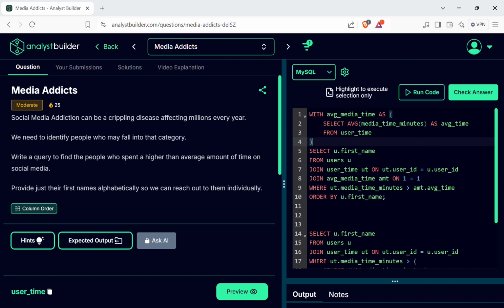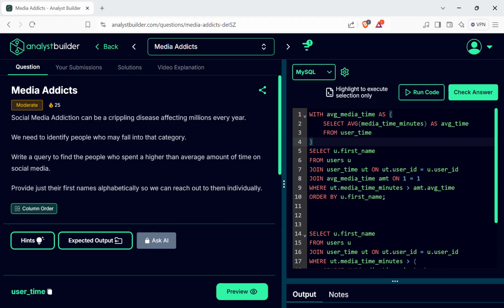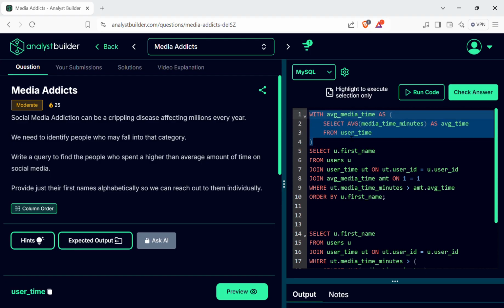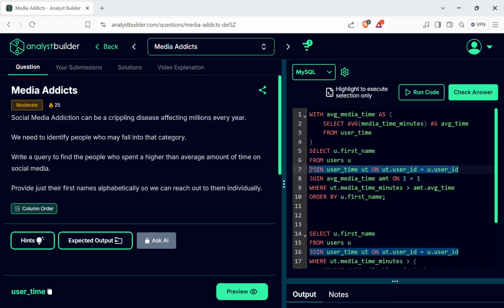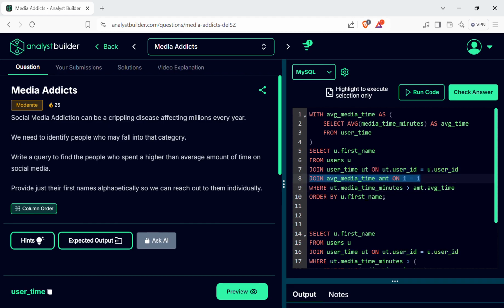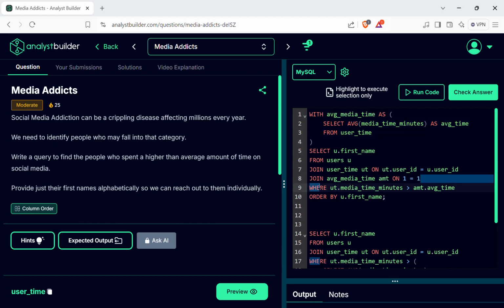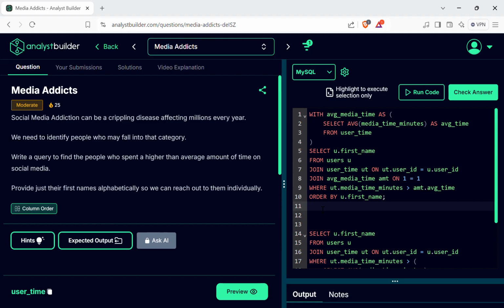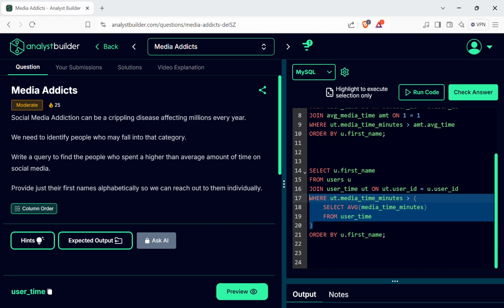CTE AND Joins in SQL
In this Video I am covering how to use CTE and Joins IN SQL.